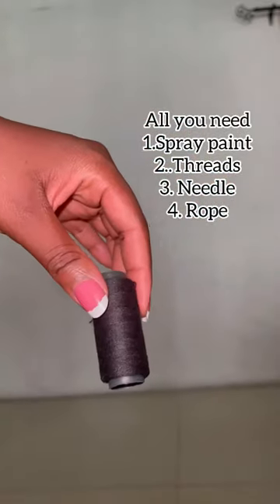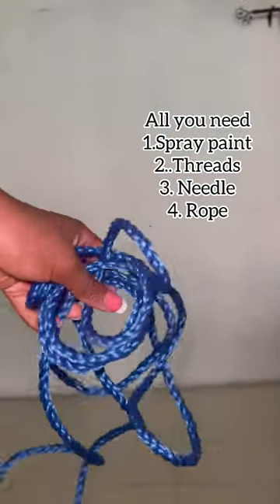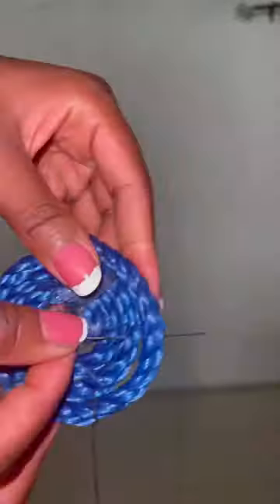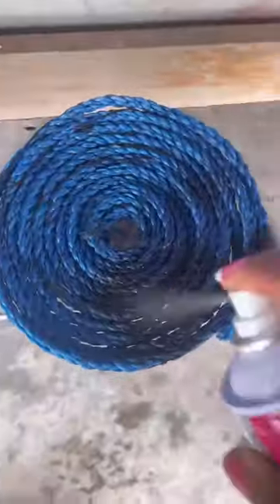DIY rattan table tray with rope !! 💙🖤